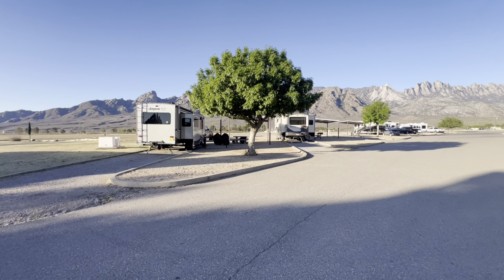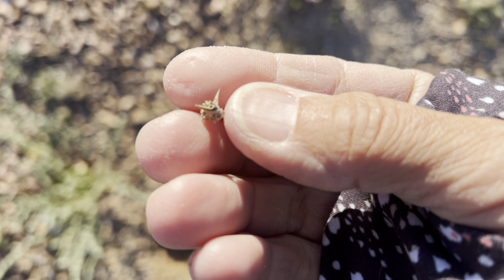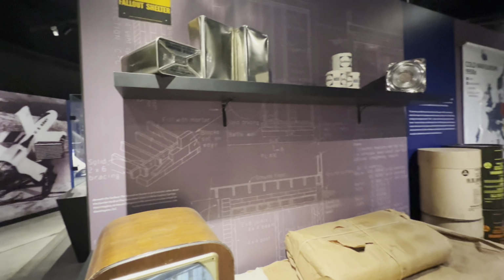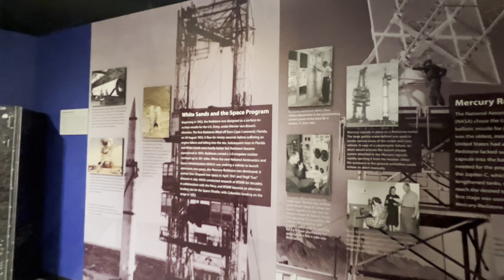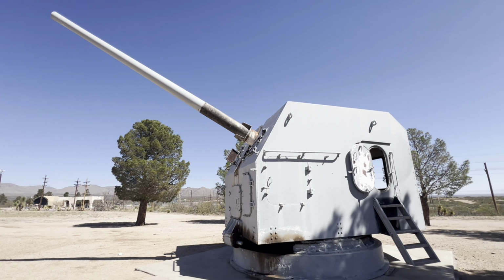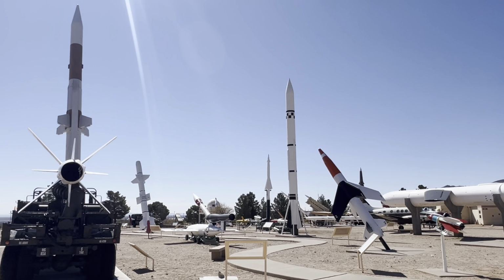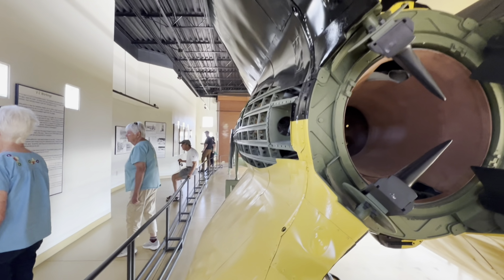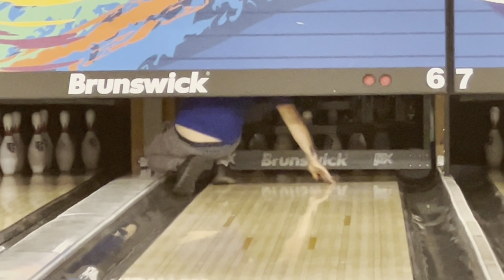White Sands Missile Range FamCamp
April 11, 2024 we stayed here and had a great time!

The museum and bowling alley were a blast!